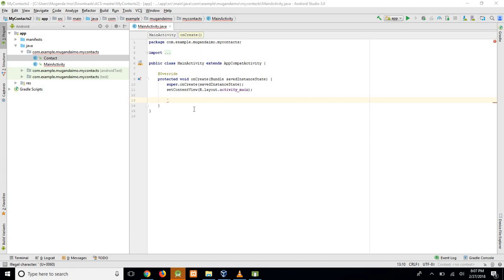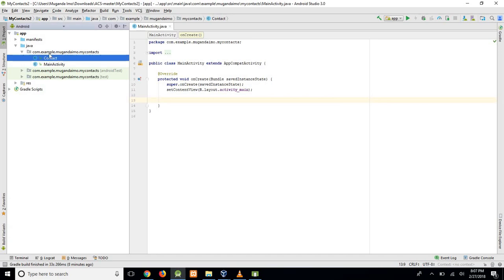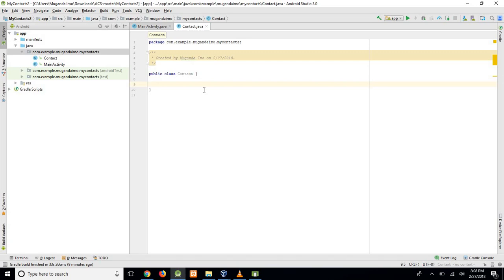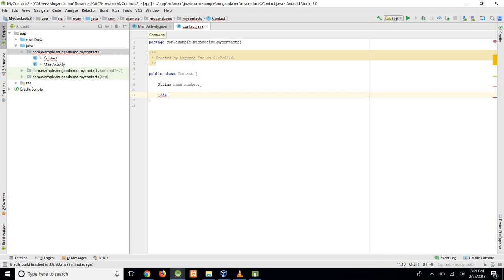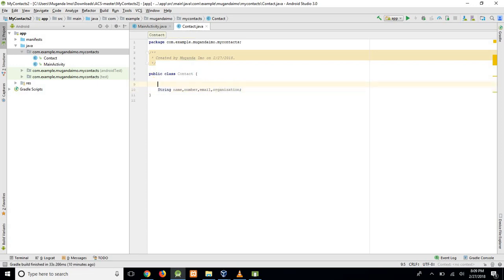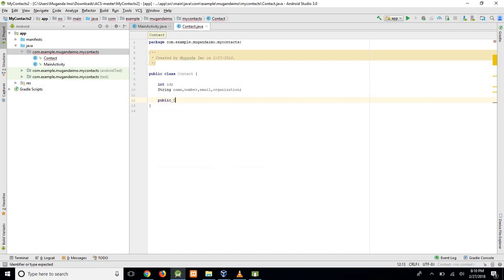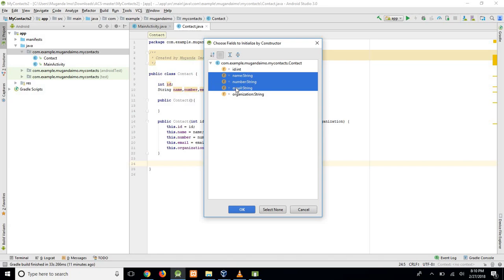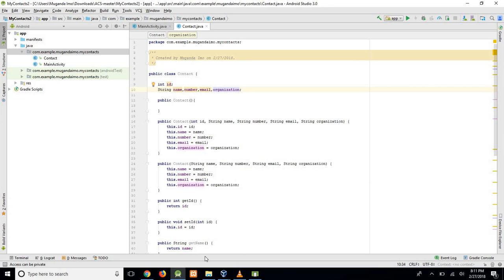My Contacts App - Android SQLite - 1 - Creating The Data Model Class